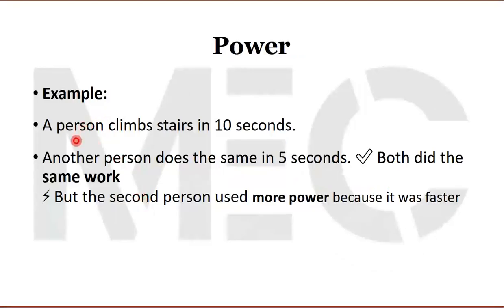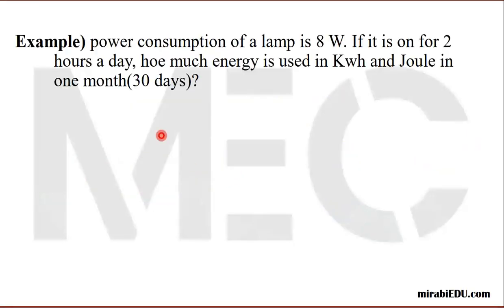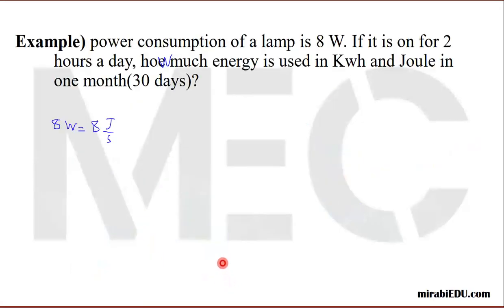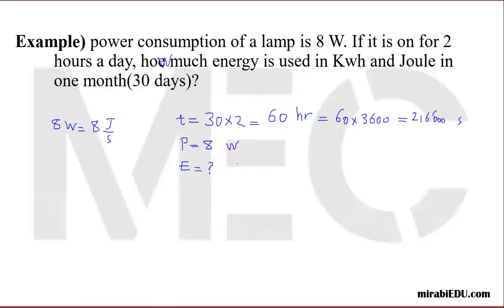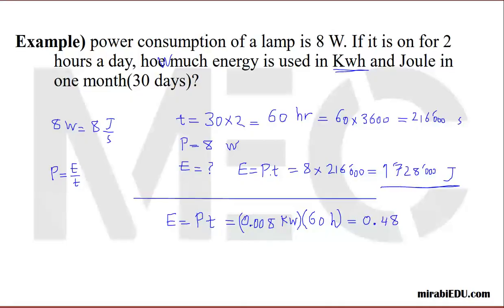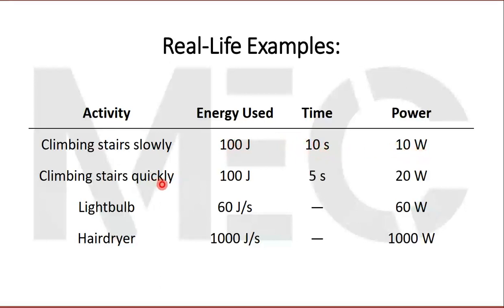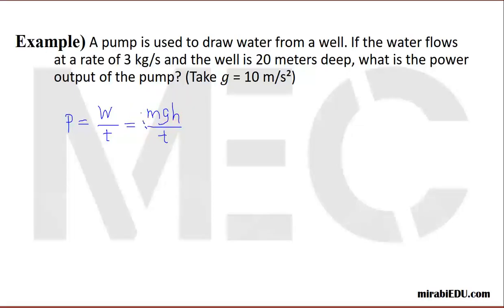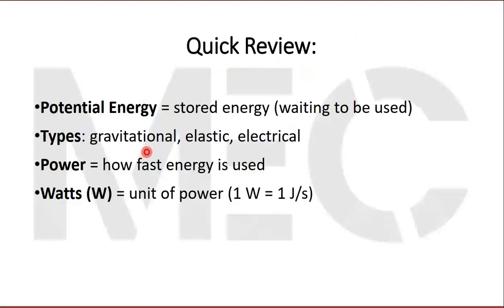7th grade physics tutor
7th grade physics tutor
power ( rate of consumption of energy)

This video is part of an offline physics course, provided for 7th grade physics  ( or 7th grade science)